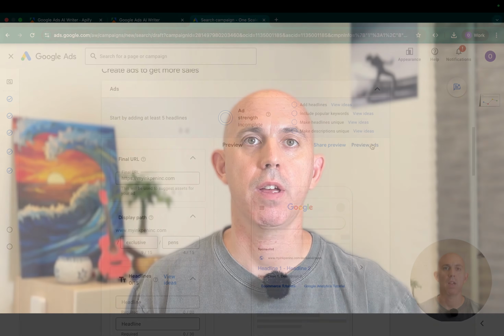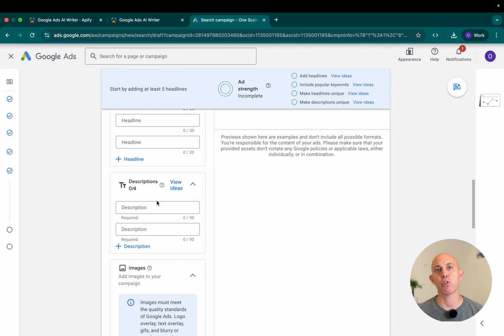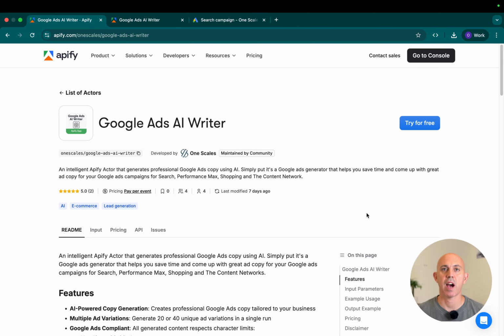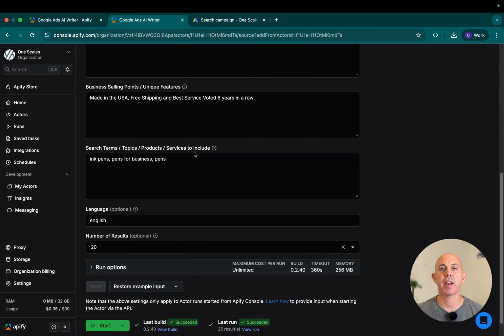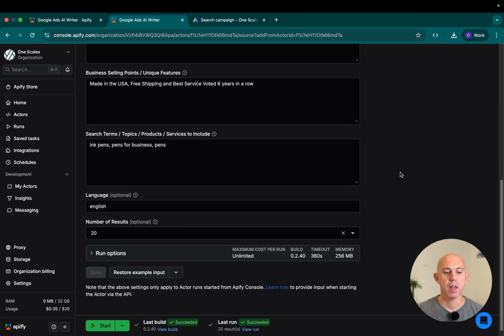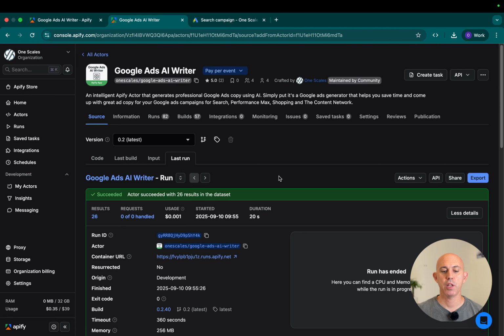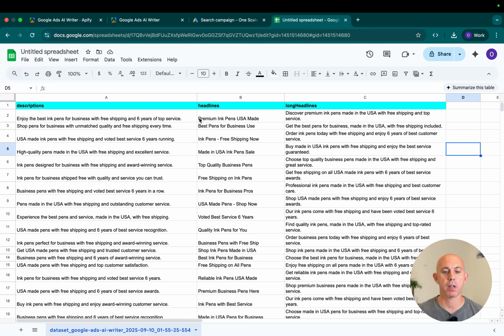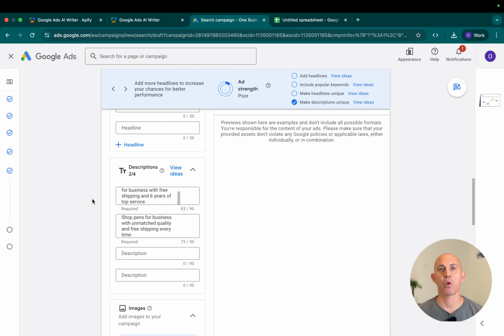How to Create High Performing Google Ads with AI in Minutes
Learn how to generate dozens of high-performing Google Ads headlines and descriptions using AI in just minutes!  Fits Google Search, Performance Max (Pmax), Shopping, Content and Display Networks. This step-by-step tutorial will show you how to save time and create better-performing campaigns with the Google Ads AI Writer tool.

## What You'll Learn:
✅ How to set up Google Ads campaigns for maximum performance
✅ The exact requirements for Google Ads headlines and descriptions
✅ Step-by-step process to optimize your campaigns
✅ How to export and organize your AI-generated ads
✅ Best practices for testing and improving ad performance

- Try it FREE (1 use per month on free plan)
- Generate 20-40 ad variations in minutes
- Export to CSV, Excel, or Google Sheets

## 📋 Timestamps:
0:00 - Introduction & Overview
0:30 - Google Ads Requirements Explained
1:15 - Setting Up Your Campaign Structure
2:00 - Accessing the Google Ads AI Writer
2:30 - Creating Your Free Apify Account
3:00 - Filling Out Business Information
4:00 - Adding Selling Points & Keywords
4:45 - Selecting Language & Number of Results
5:15 - Generating Your AI Ad Copy
5:45 - Reviewing Generated Headlines & Descriptions
6:30 - Exporting to Google Sheets
7:00 - Copying Ads to Your Campaign
8:00 - Adding Multiple Headlines & Descriptions
8:30 - Google's Ad Rotation & Optimization
9:00 - Final Tips & Wrap-up

## 💡 Pro Tips:
- Add as much detail as possible about your business for better results
- Use all available headline and description slots (the more the better!)
- Google will automatically test and rotate your ads to find the best performers
- Monitor performance over time and remove underperforming ads

Made on the @Apify platform